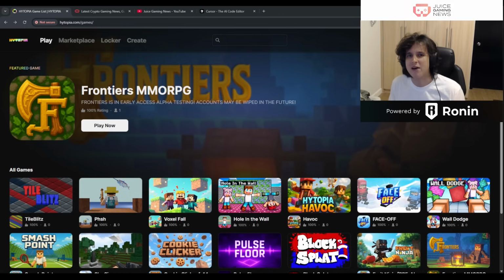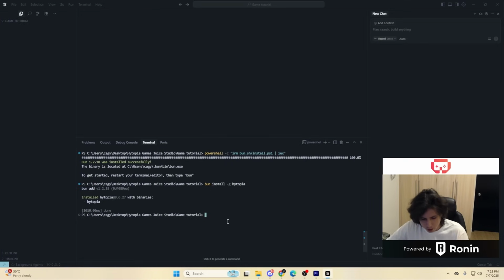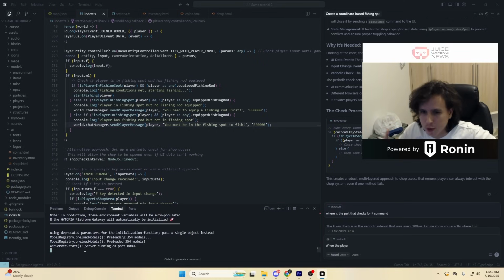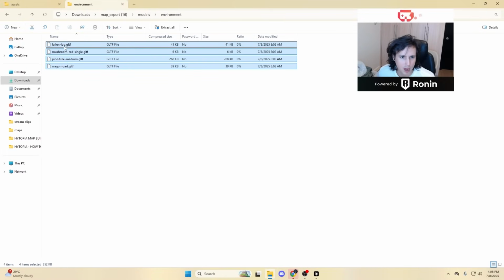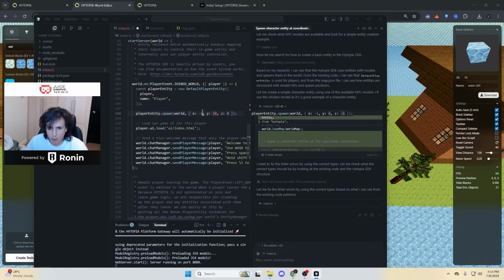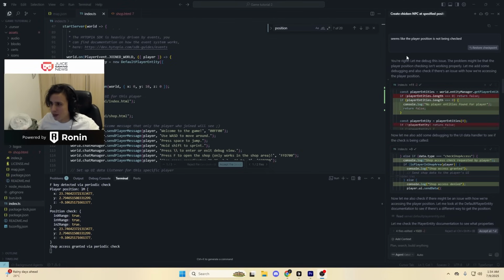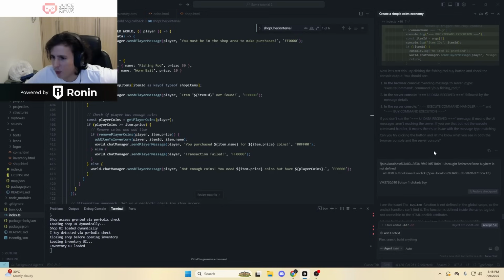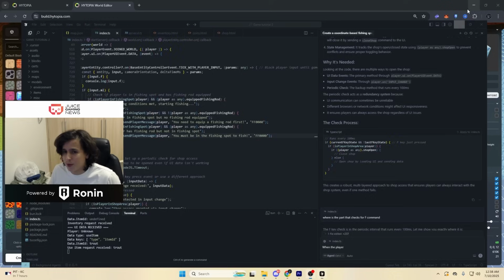How to create a game with AI, no experience needed on Hytopia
How to create a game with AI, no experience needed on with hytopia's sdk.

Game site

Timestamps:

0:00 - intro to hytopia
1:09 - Download Cursor AI code Editor
1:19 - Setting up your project in Cursor
2:00 - Step 1: Setup Hytopia SDK
2:30 - Step 2: Hytopia SDK
2:49 - Step 3: Hytopia SDK
3:22 - Step 4: Hytopia SDK
4:14 - Step 5: Run your server
5:14 - tip: Reopening program
6:19 - tip: updating your code into the game
6:35 - How to build your first map
8:44- Exporting and installing map
10:57  - Fix Error: GLTF TRANSFORM ERROR
11:49 - Changing your character spawn point
14:43 - Creating NPCs
16:08 - Create a shop in game
18:22 - Create an inventory
18:17 - Create an economy, create coins, buy and sell feature
21:10 - Game loop Fishing mechanic